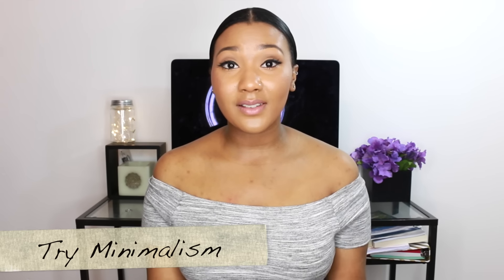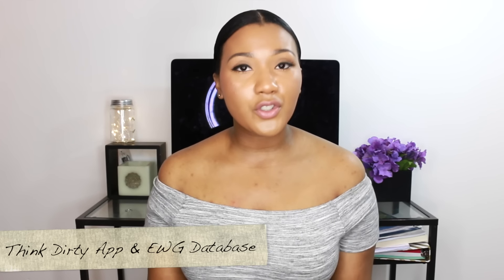3 Easy Ways To Go Green Beauty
Green Beauty means being a part of the beauty community without sacrificing your health or the environment. In this video i'm talking 3 easy ways to go green beauty this spring and how to be more of a minimalist, and live a healthy lifestyle.

Wearing ➤

Moisturizer: For a more luminous glow I ditched the primer and applied my foundation on skin prepped with Rosehip Oil

Foundation : Plain Jane Beauty Foundation in shade #78 mixed with Hynt Beauty concealer.

Lipstick: Burt's Bees Nile Nude mixed with Bite Beauty Marzipan

FILM & EDITING INFO

MUSIC INFO